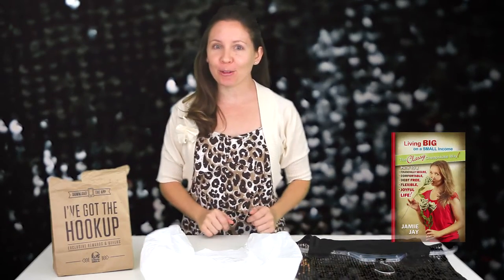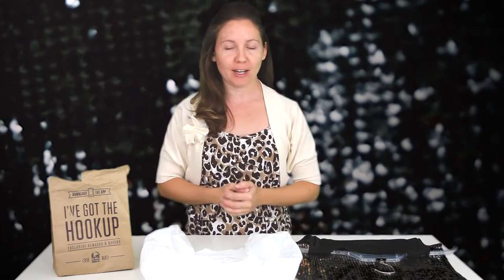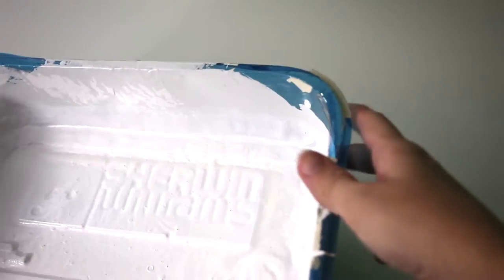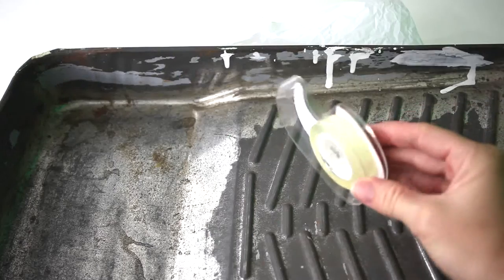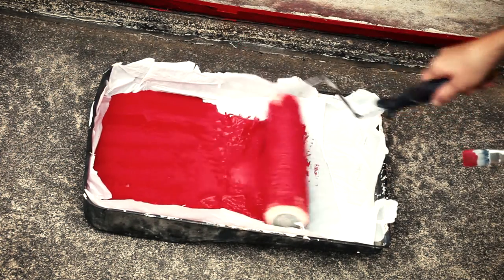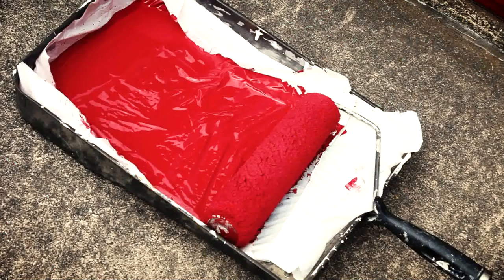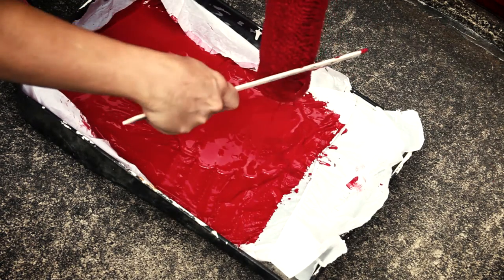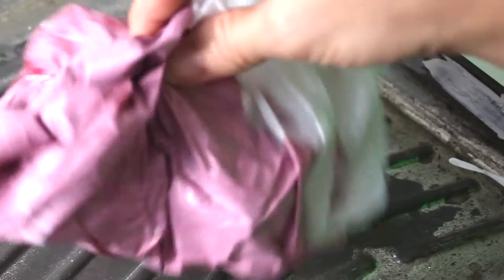Life Hack #1 - Home Repair / Paint Rollers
Life Hack #1 - In this home repair video, learn how to save money when taking on a painting project. Here are some paint roller tips that you can try out yourself. Jamie Jay, The Classy Cheapskate, shows you how easy this can be in this fun, inexpensive, and informative DIY video.